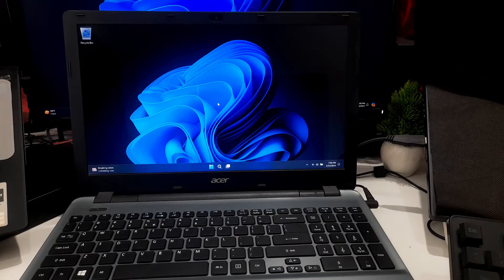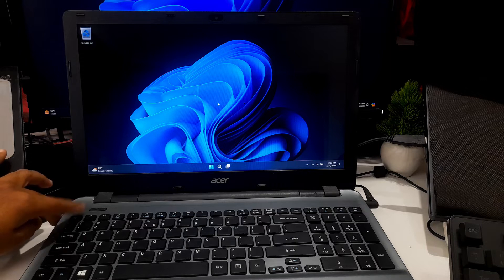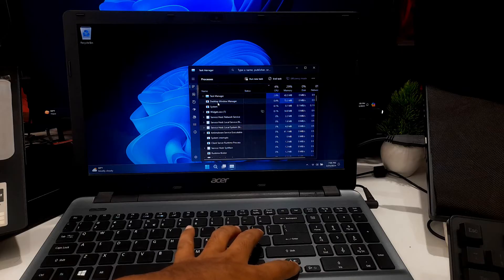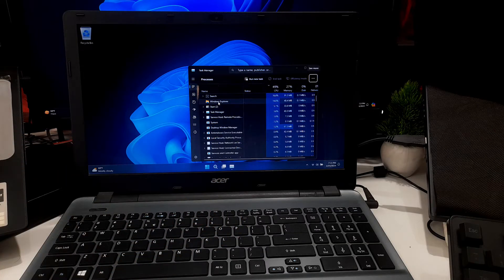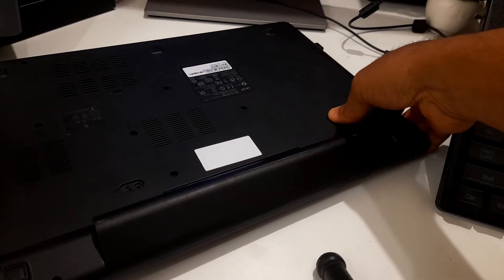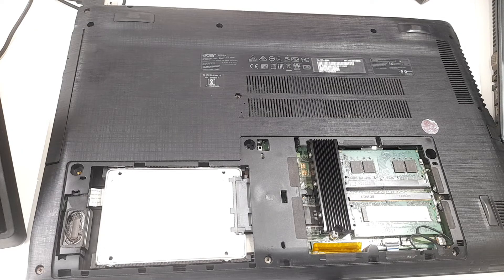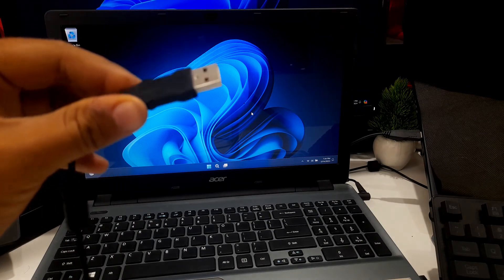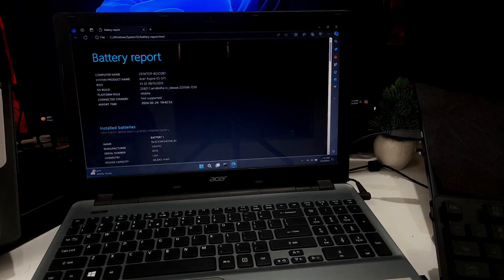How to Fix a Frozen Laptop – Laptop Freeze Problem Solution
Is your laptop freezing up, causing frustration and disruption? Don't worry, in this video, we'll walk you through the steps to resolve the common issue of a frozen laptop.

Topics Covered:
Identifying the Causes of Laptop Freezing
Step-by-Step Troubleshooting Guide
Hardware Inspection and Fixes
Essential Tips to Prevent Laptop Freezing Problem